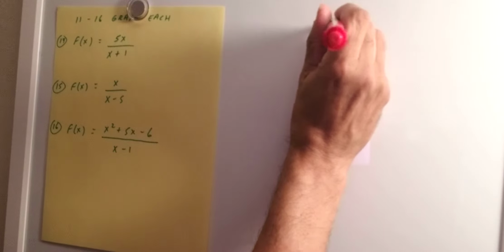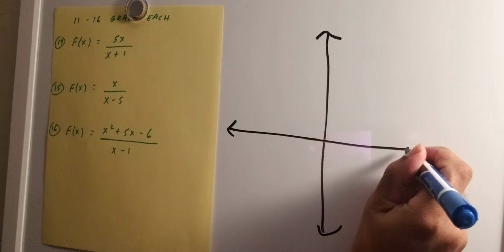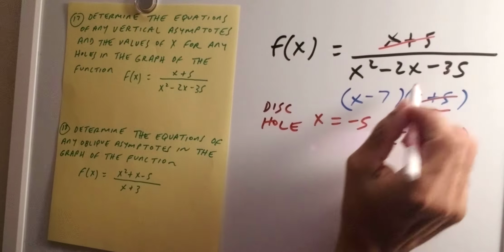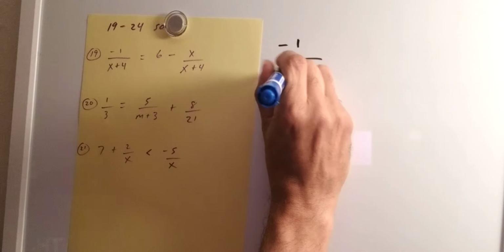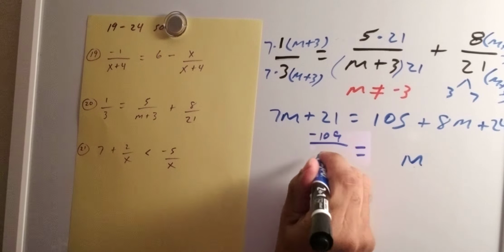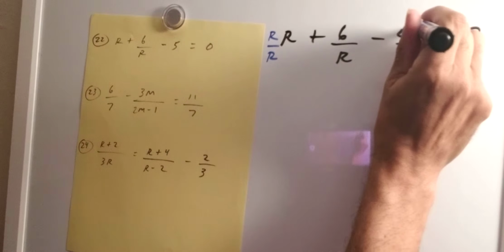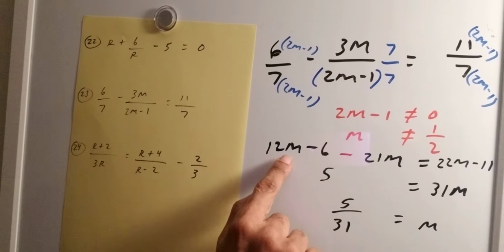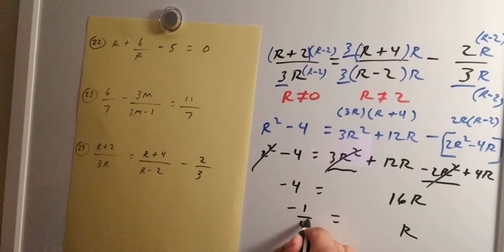Rational Expressions & Functions p 2 of 2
Chapter Test Problems # 13 - 24 of 24